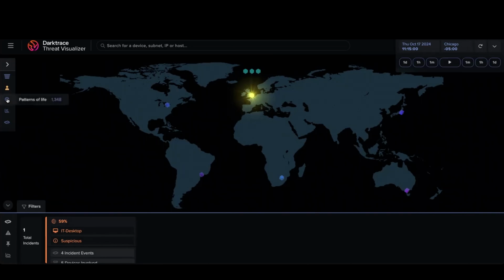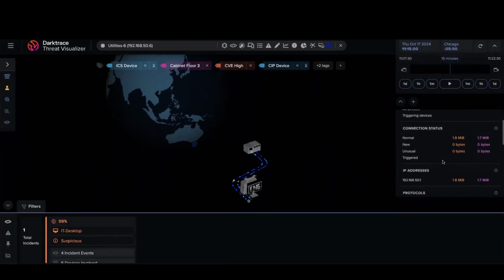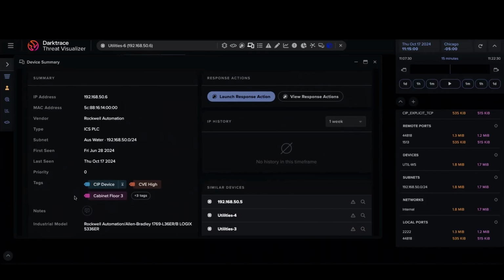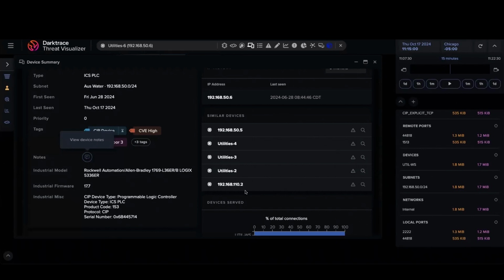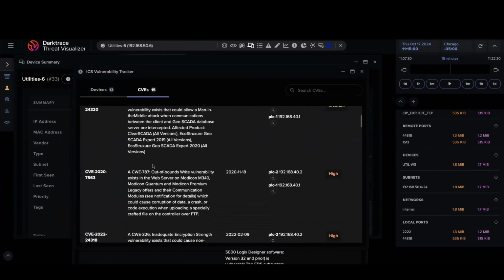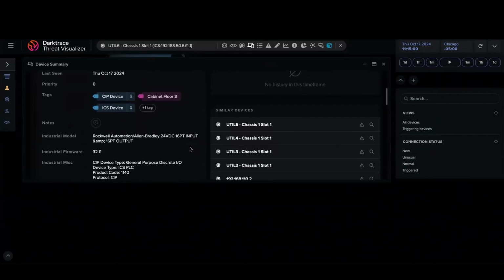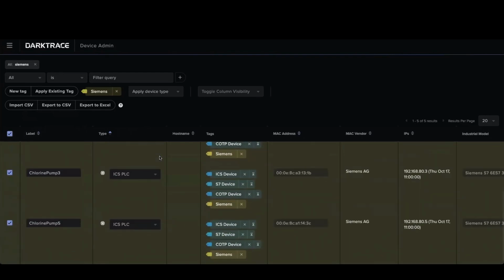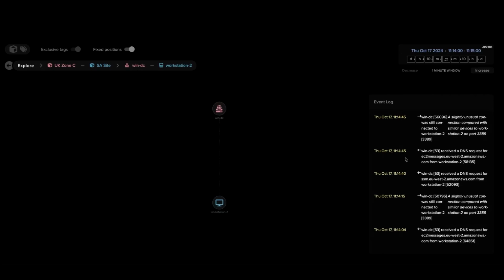Using Darktrace / OT for Asset Discovery and Device Management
Asset management is critical to Operational Technology (OT) defense. Darktrace / OT uses multi-layered AI to continuously map and monitor assets in real time, without requiring manual configuration or ongoing maintenance.

This involves providing relevant data across OT devices in Purdue levels 1-5, creating an asset inventory with active and passive scanning, tracking CVEs, and mapping data flow. As such, Darktrace / OT is adaptable, comprehensive, and timesaving.

Learn more about how Darktrace / OT can support your OT defense

Comprehensive coverage: Darktrace extends beyond OT defense to protect your entire digital estate with AI cybersecurity.